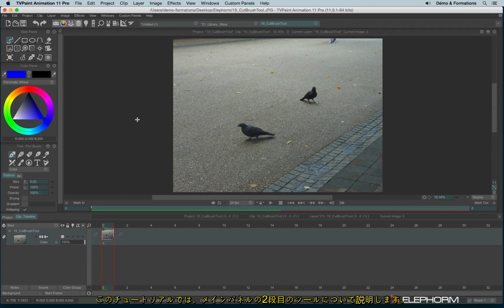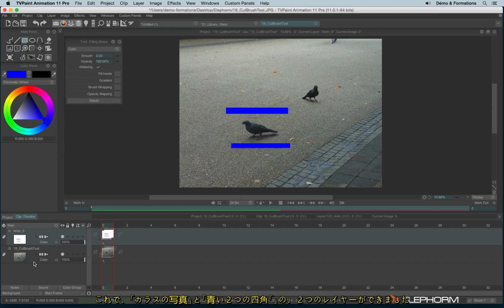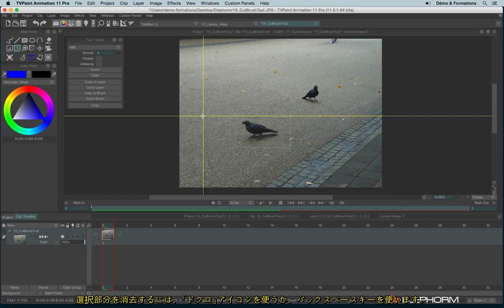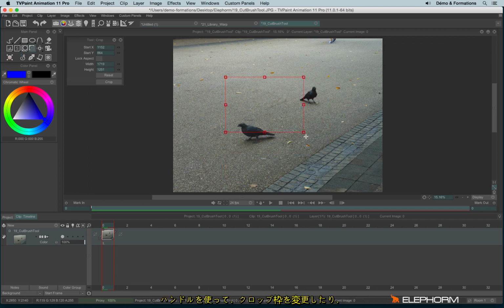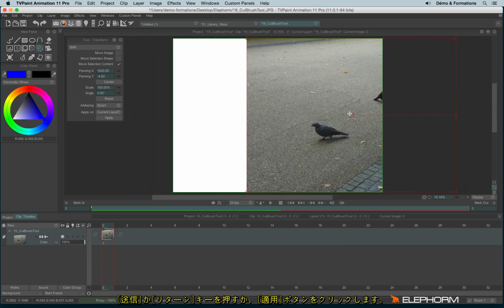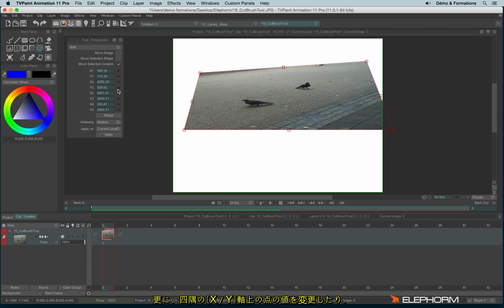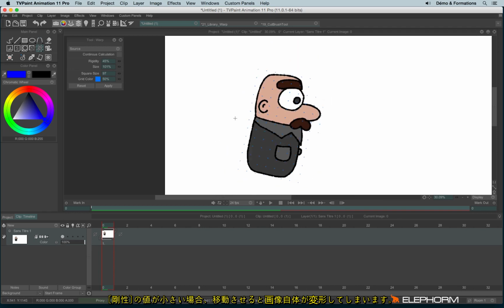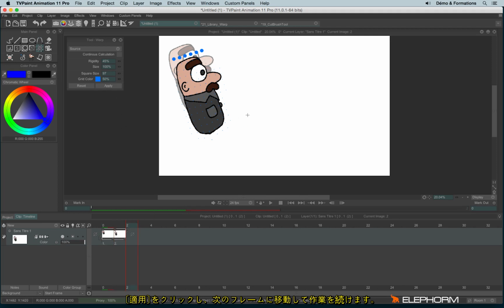画像を選択、カット、移動、変形、ワープする(TVPaint Animation 11 チュートリアルビデオ)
- カットツールでブラシを作る機能を説明します。カットツールの設定(スムース、表示、最適化など)をマスターしましょう。
- クロップ、パン、変形、ワープツールのそれぞれを説明します。